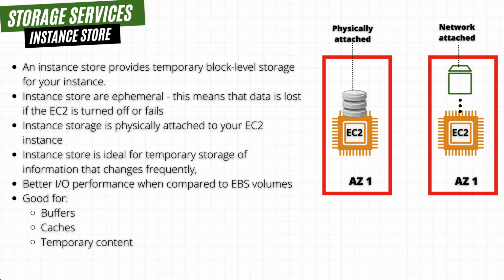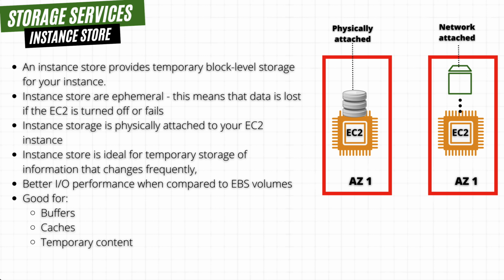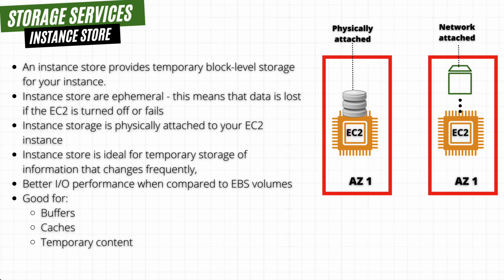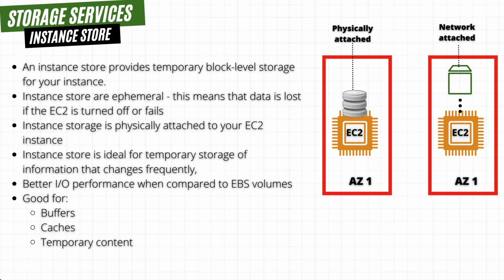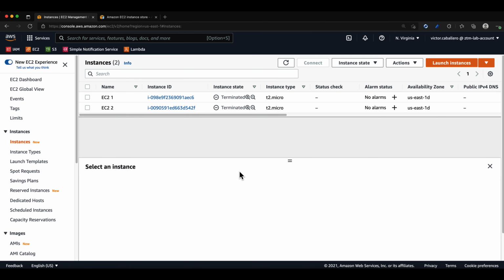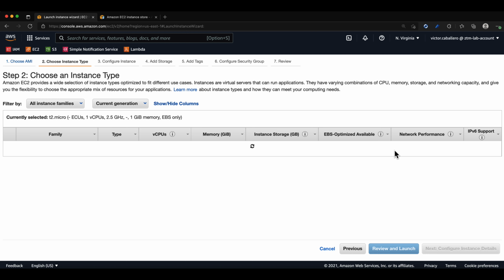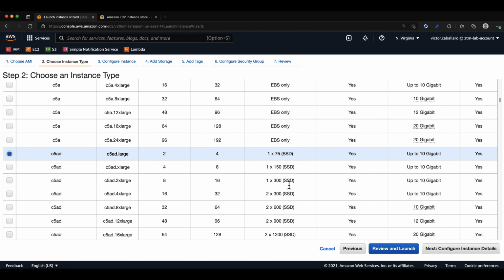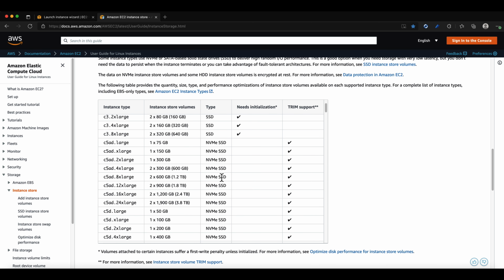EBS vs Instance Store | AWS Certified Cloud Practitioner Certification Course